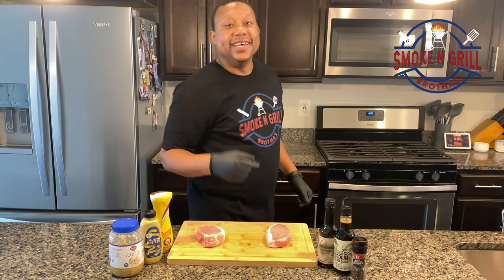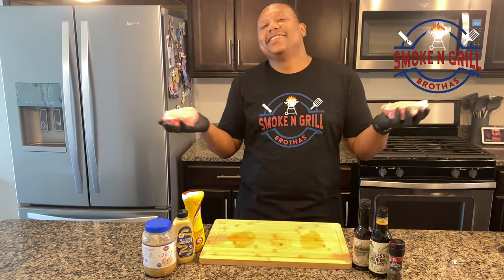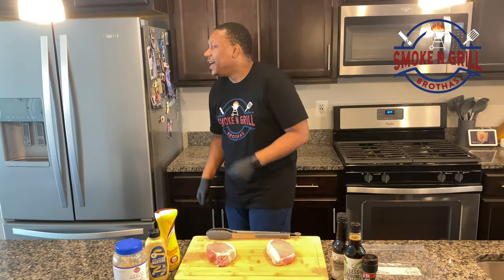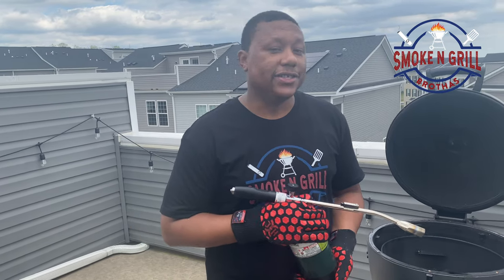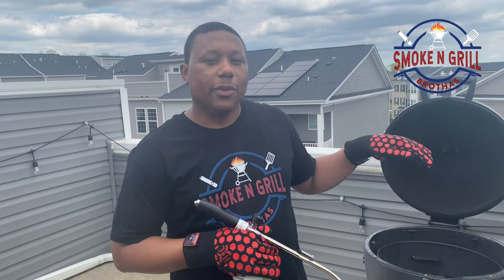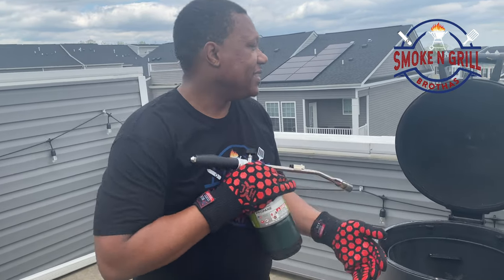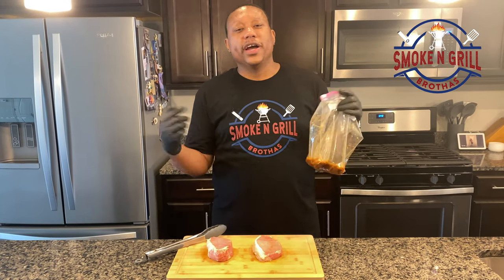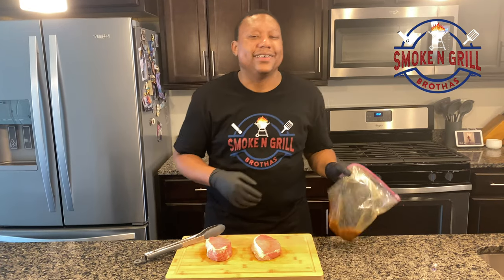Ep. 10 Promo - THICK CUT GRILLED PORK CHOPS!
We are back at it again! This time we are grilling thick cut pork chops marinated in our SnG Brothas marinade!